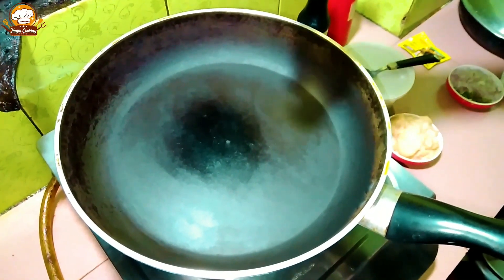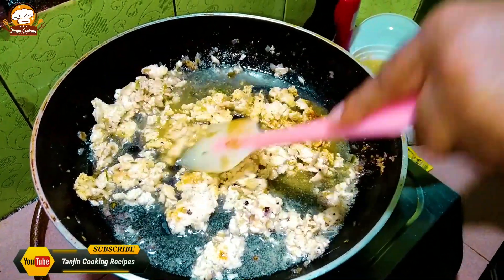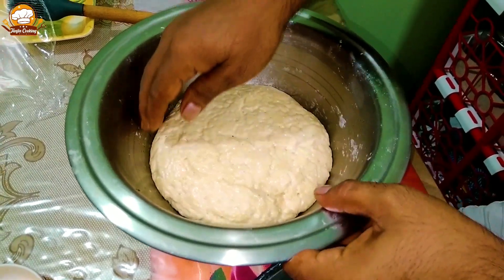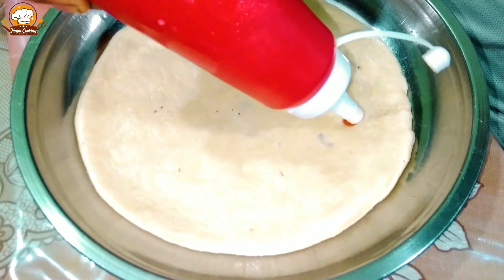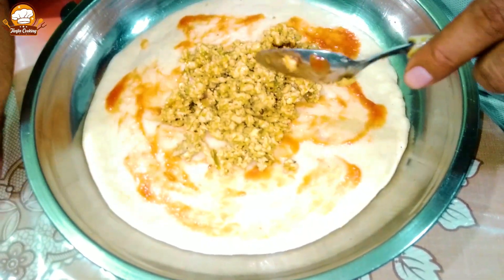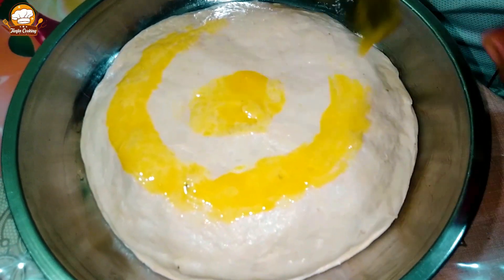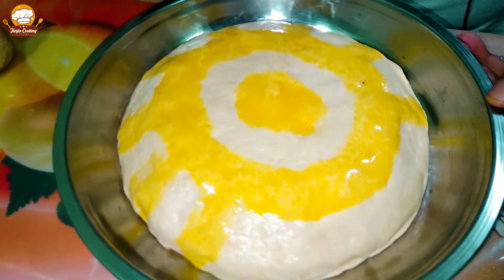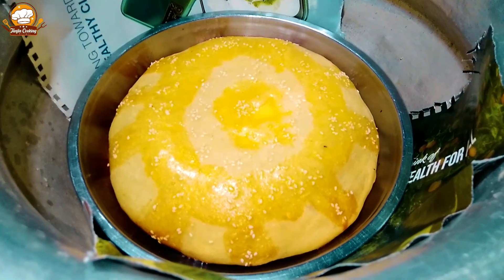Chicken Cheese Bread Recipe || ঘরে থাকার সাধারণ উপকরণ দিয়ে তৈরি করুন মজাদার চিকেন চিজ ব্রেড রেসিপি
Hello viewers..!
How are you all? I believe you are all very well! You are all invited to my channel. I believe this channel will go far with your love. Today I came with chicken cheese bread recipe for you. I hope everyone will watch the video.

Thanks